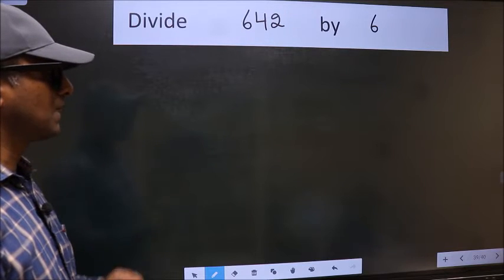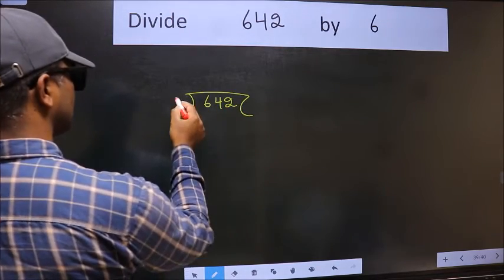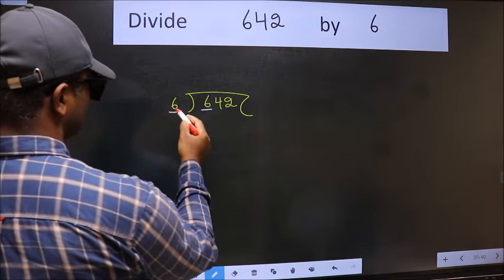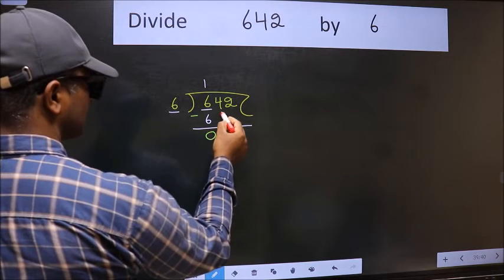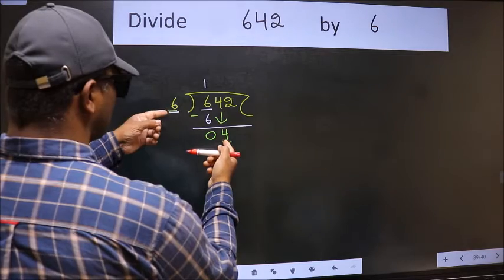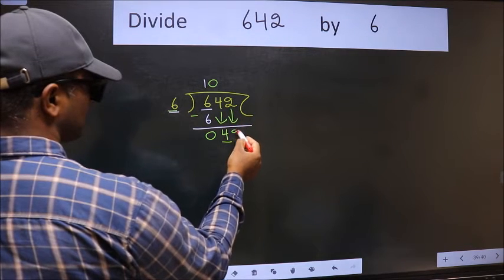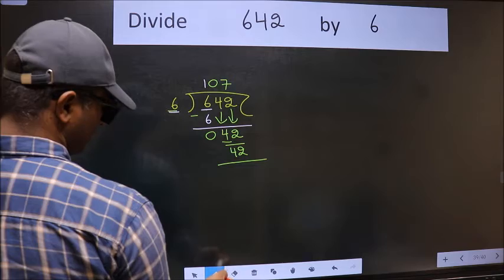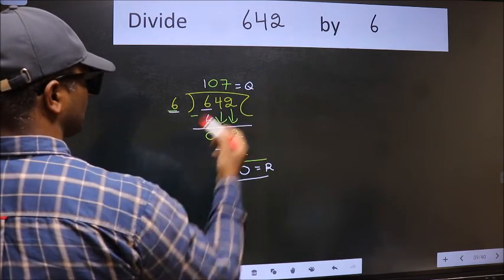Divide 642 by 6 many get this quotient wrong